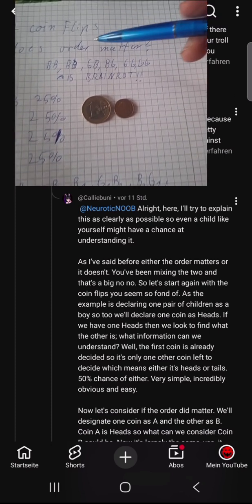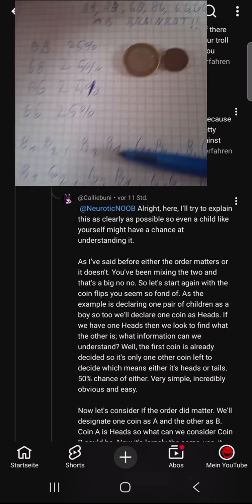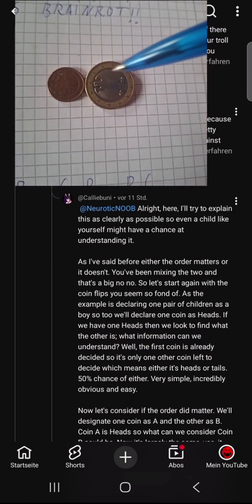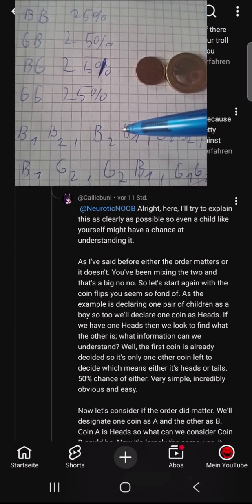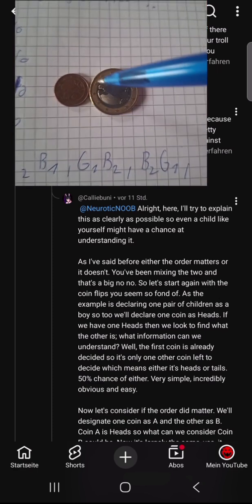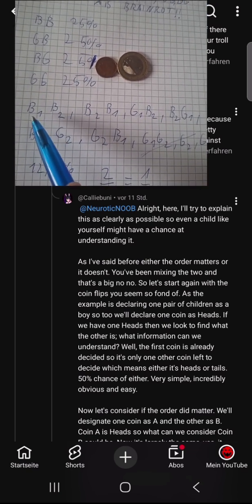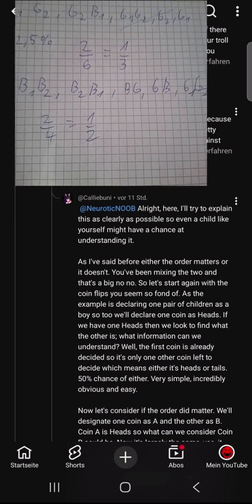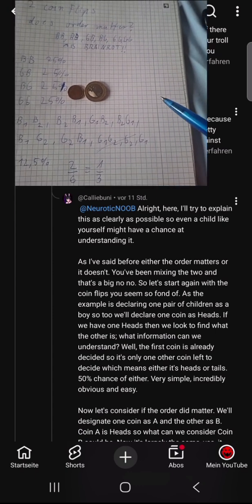Reply to @Calliebuni (Why BB,BB,GB,BG,GG,GG is brainrot)